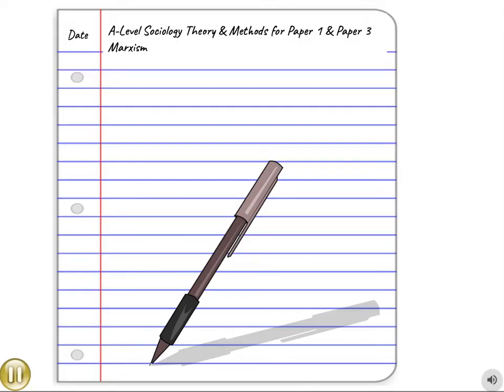Online Y2 Sociology Lesson 7 Marxism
Please watch this video and follow the instructions to complete the related tasks as an introduction to Marx's theory.